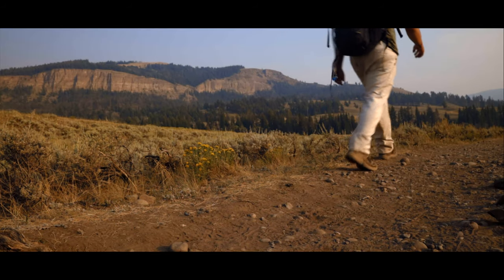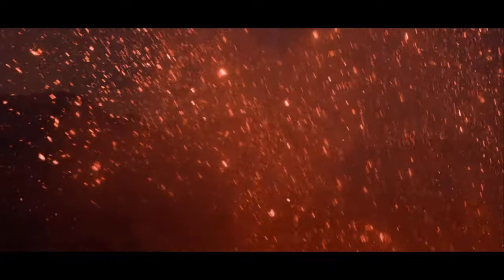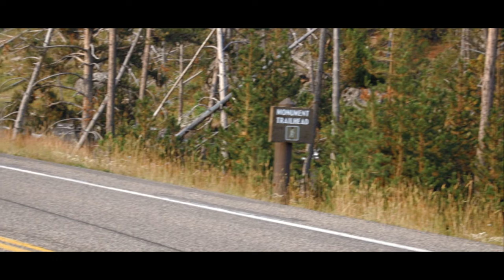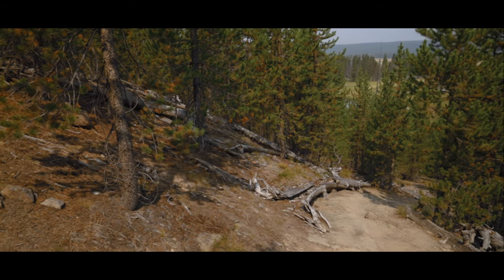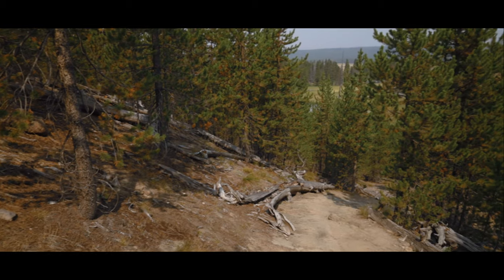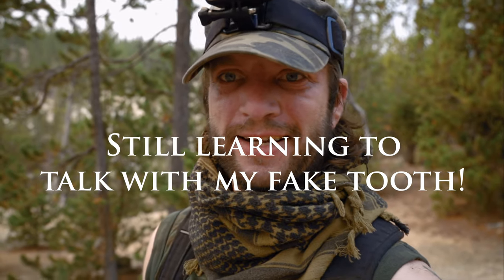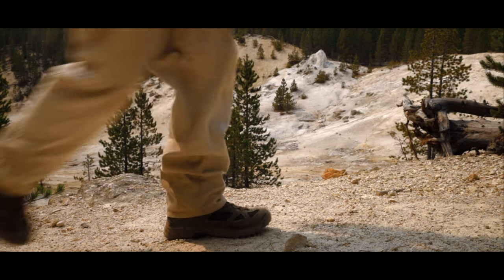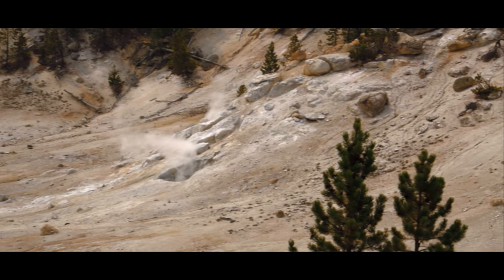HIKING YELLOWSTONE: Monument Geyser Basin TRAIL GUIDE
In this hiking trail guide, I introduce you to the Monument Geyser Basin Trail, a short but very steep trail that leads to an incredible hidden world of geothermal features. This will be the first of a number of trail guides in Yellowstone, and over time through the nation's national parks more broadly.

With these videos, I hope to make them both useful for prospective hikers of Yellowstone and beautiful and wonder-filled for those who want to experience these places from a distance.

In my mind, Yellowstone is truly a place best seen and experienced by trail to really, properly understand the majesty and wonder of the place.